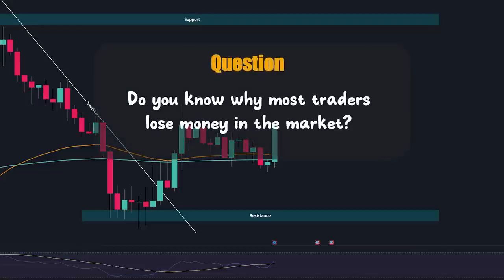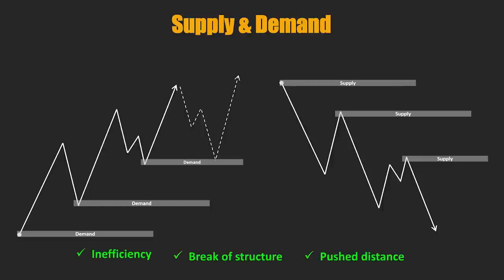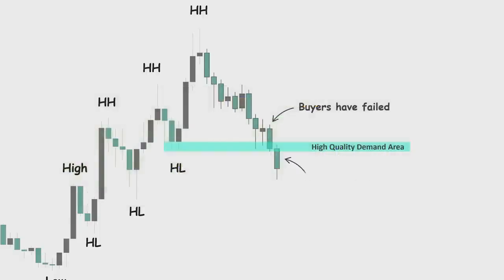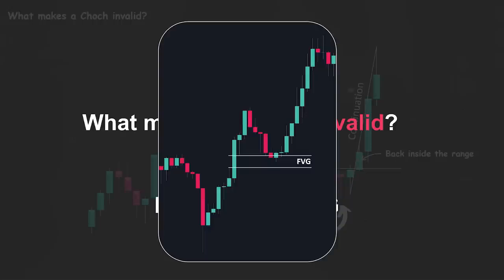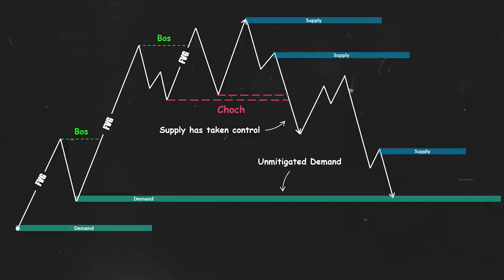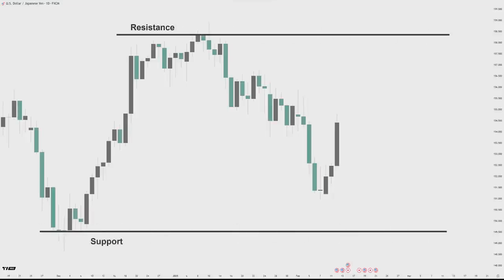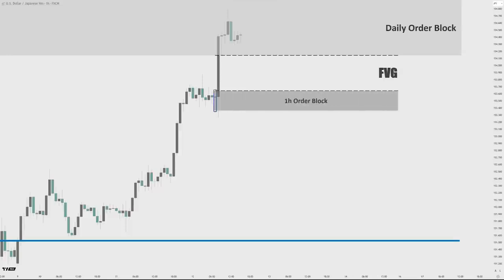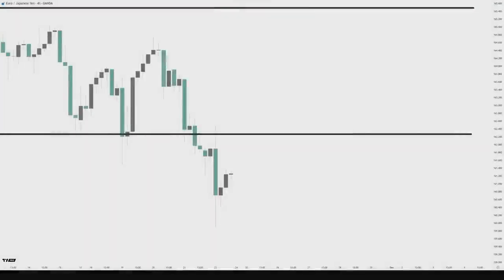Best Entry for Trading in recent market !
nifty 50 live trading
nifty live
nifty prediction
nifty
nifty 50 tomorrow prediction
nifty 50
nifty tomorrow
nifty 113
nifty 50 live
nifty bees investment strategy

bank nifty
7

bank nifty expiry new rules

bank nifty expiry

bank nifty me trading kaise kare

bank nifty today prediction

bank nifty weekly expiry close

trading
trading live
trading with karol live
trading kaise kare in hindi
trading app
trading kaise sikhe
trading femme live
trading setup
trending song
trading psychology
trading with purab

option trading
K
option trading kaise karte hain

option selling strategies

K
option selling
K
option selling live trading

option trading live

K
option hedging strategy

option selling for beginners